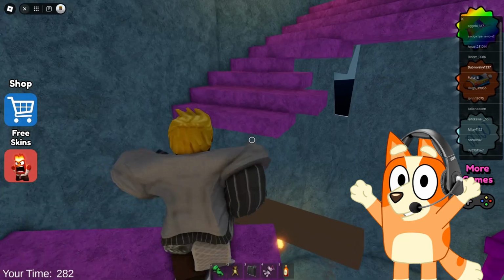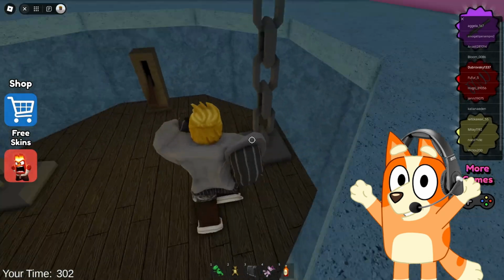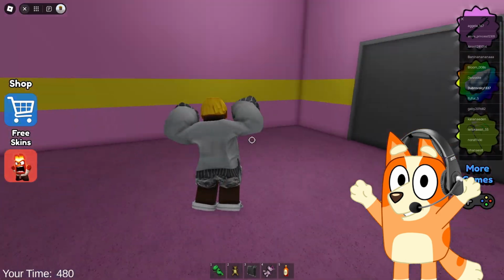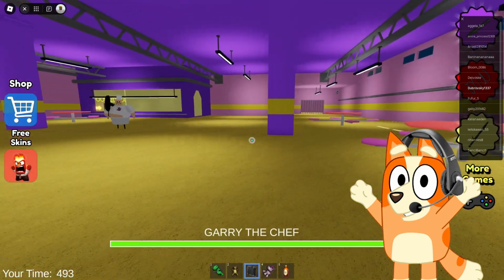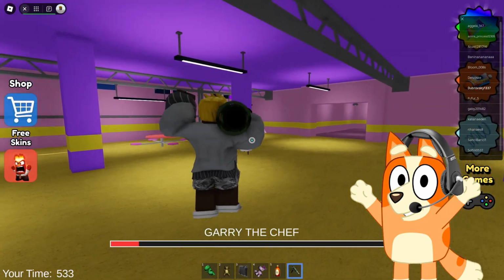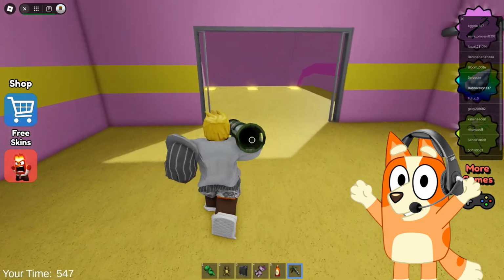Bluey & Bingo Play INSIDE OUT 2 BARRY'S PRISON RUN in Roblox!